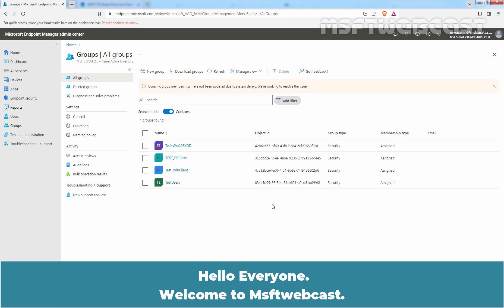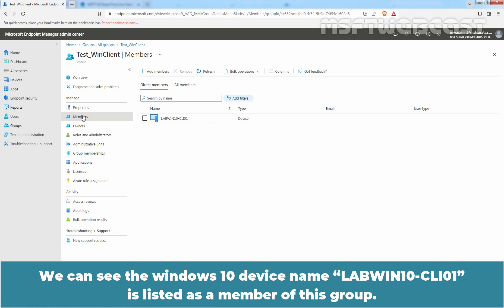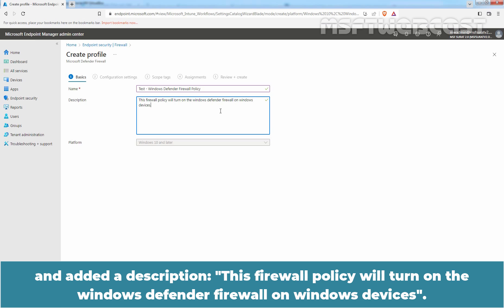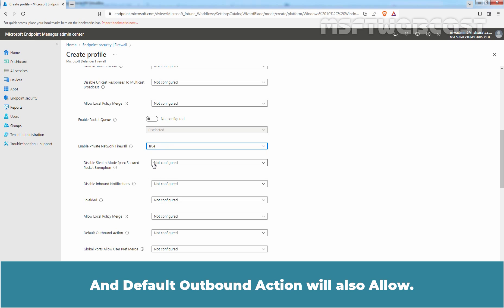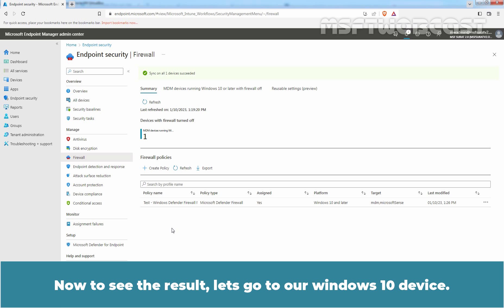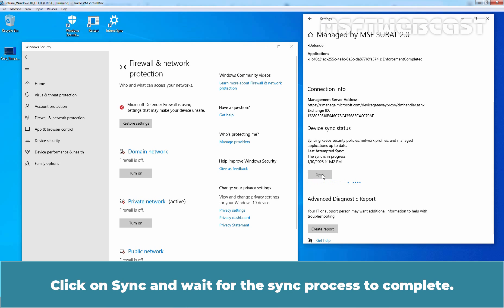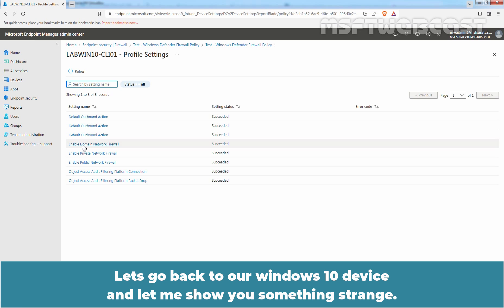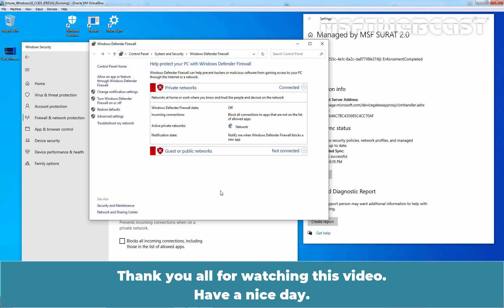57. How to Manage Windows Defender Firewall with Intune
Microsoft Intune Beginners Video Tutorials Series:
This is a step by step guide on How to Enable Windows Defender Firewall with Intune using Endpoint Security Firewall rule.